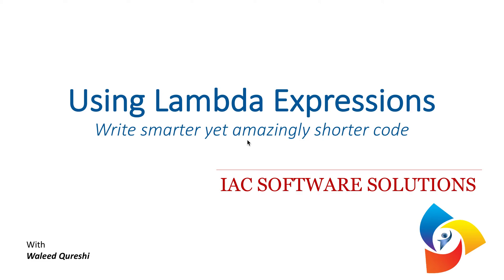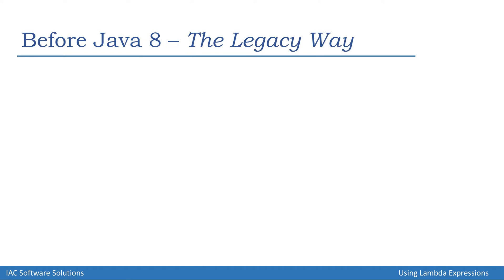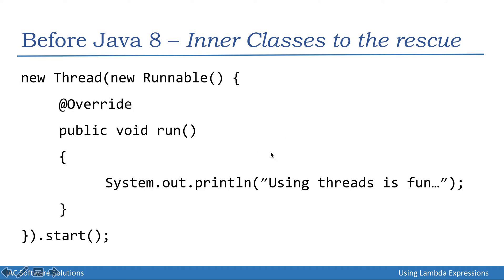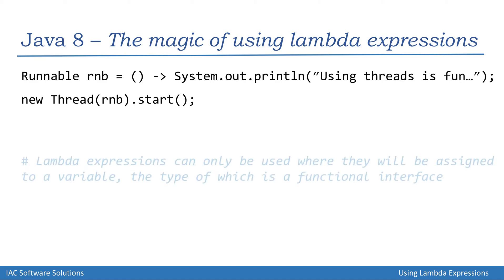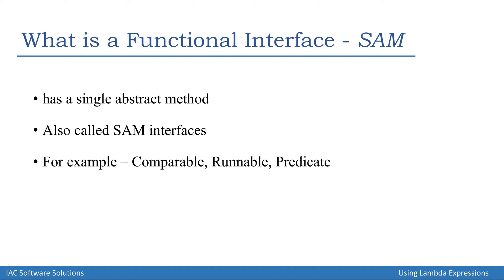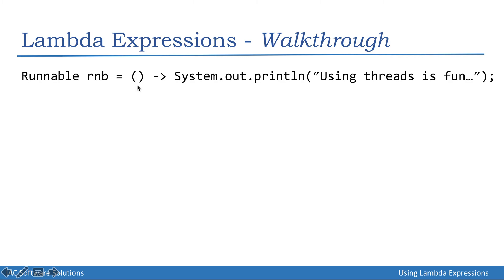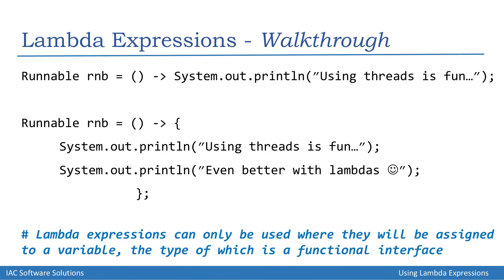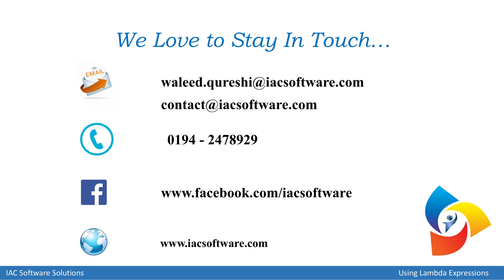Using Lambda Expressions in Java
Starting with Java 8, we can use Lambda Expressions to dramatically reduce our code while dealing with particular situations. We can now achieve the same goals as before but with smarter and concise code. In this video we talk about how to use Lambda Expressions and why is it such a significant update.